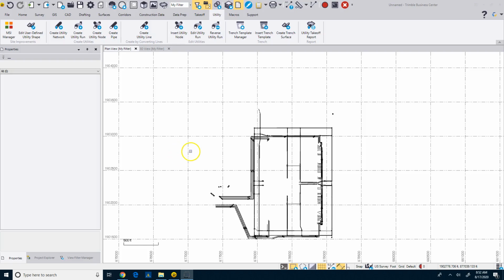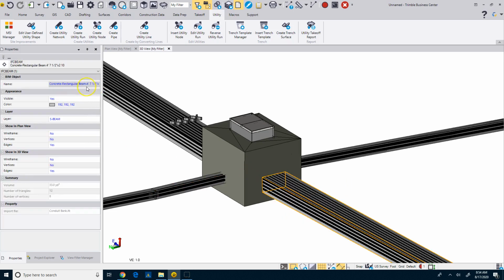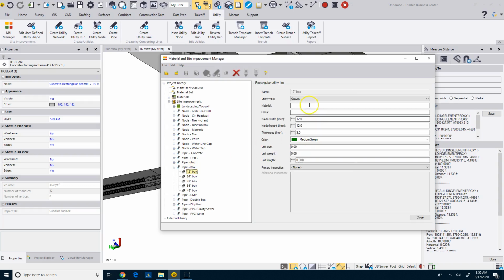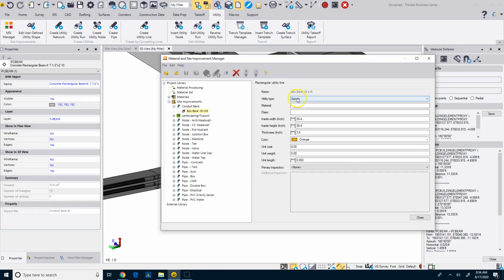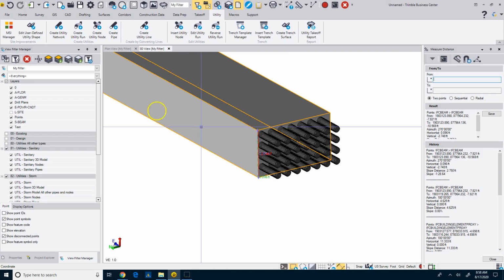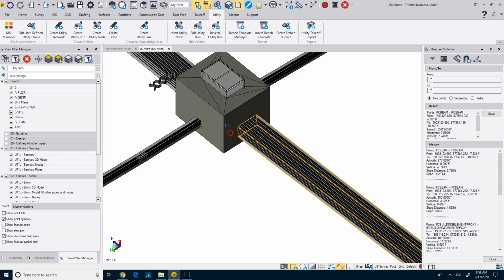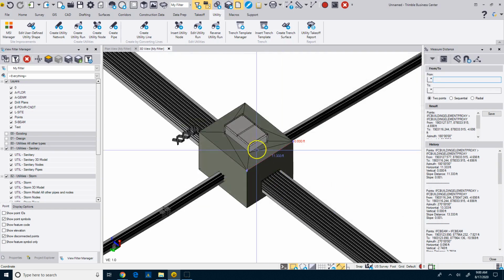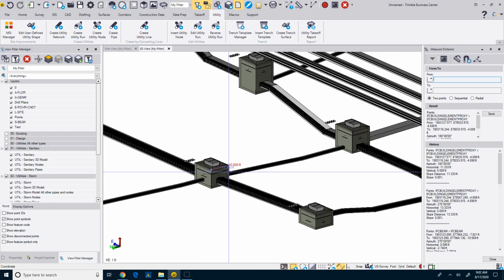TBC Utility Module - Create Utility Parts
The process involves identifying and creating different part sizes for a utility project, focusing on conduits and junction boxes. Initially, the utility run is examined in a 3D view to select and measure conduits, determining their dimensions using the measure command. For instance, an 18 by 18-inch beam is identified, and similar measurements are taken for other structures. This information is recorded and used in the MSI manager to create site improvements. A new utility category called 'Conduit Banks' is created, and objects like 'Box Bank 18 by 18' are defined with specific dimensions and material types, such as concrete or PVC. The process is repeated for various sizes, including a vault junction box with dimensions 13.33 by 11.33 feet. The focus is on creating a cable-based system rather than a gravity-based one, accounting for different elevations and avoiding interference with other utilities. The next steps involve creating networks and converting objects into utilities, considering the unique elevation challenges posed by the conduits' layout. This approach differs from previous methods used for gravity-based systems, emphasizing the need to adapt to varying conduit elevations and configurations.